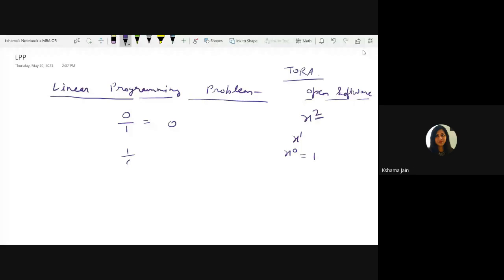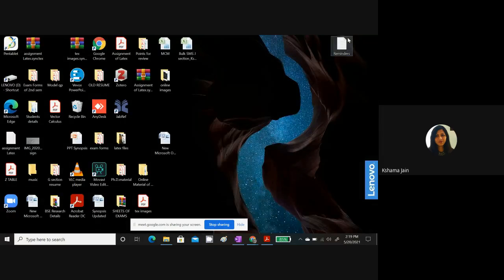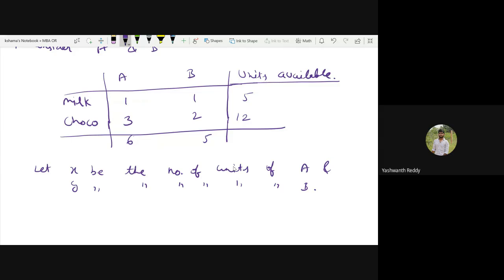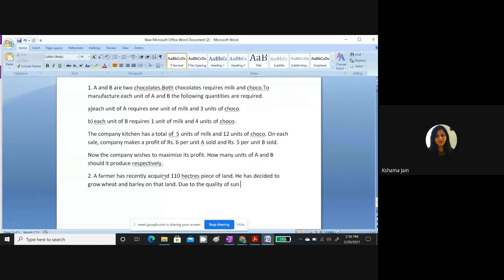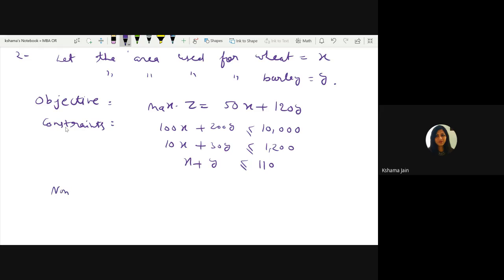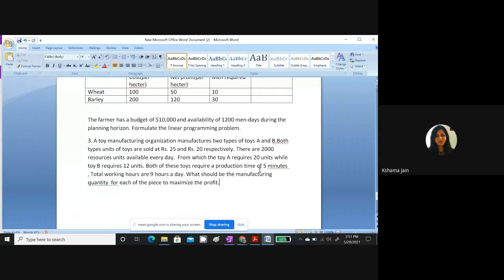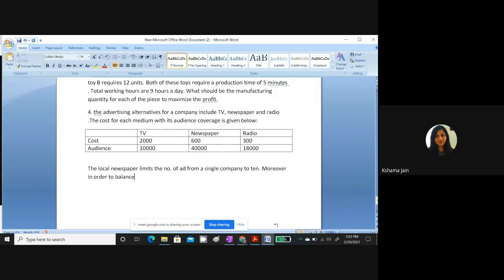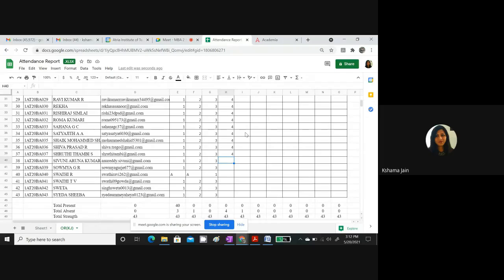MBA 2 Sem Operations Research (LPP)